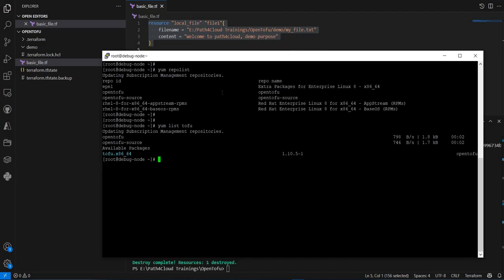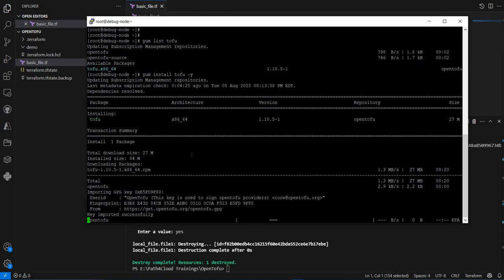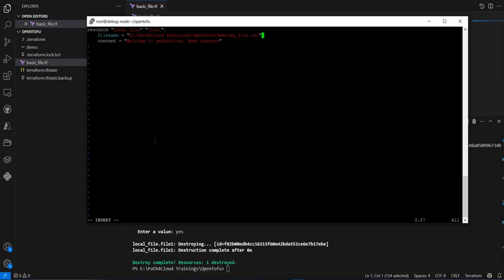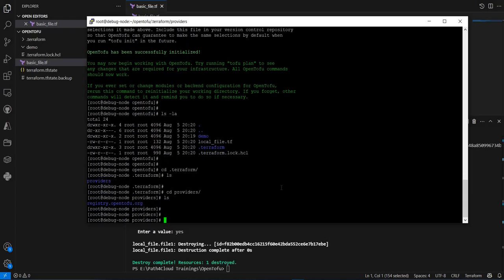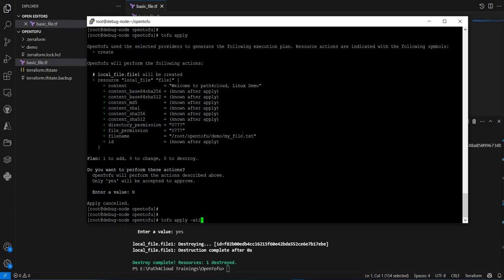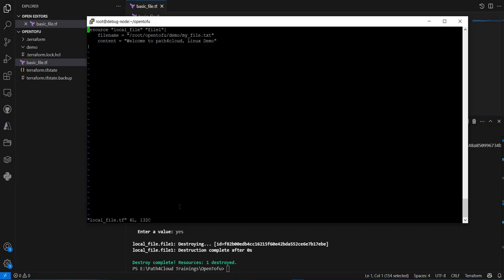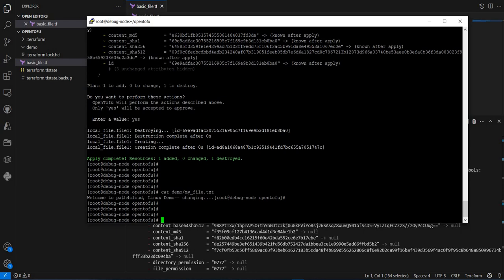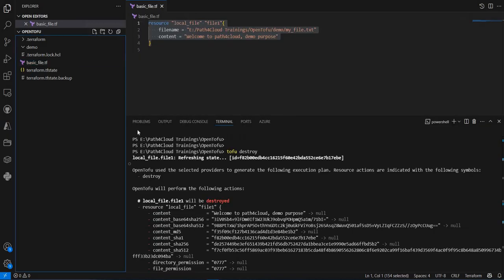OpenTofu Installation Guide for Red Hat Linux | Easy Setup Tutorial